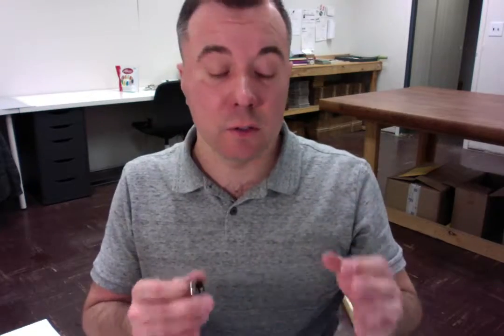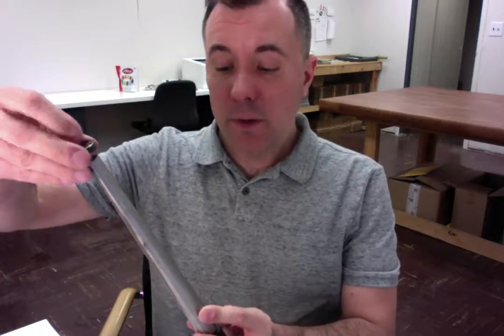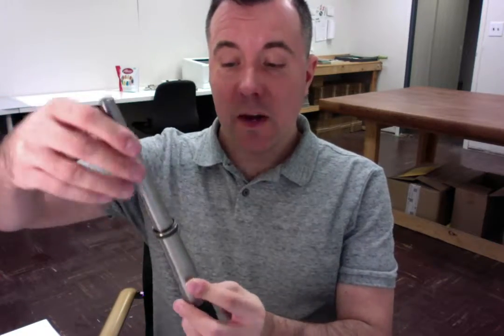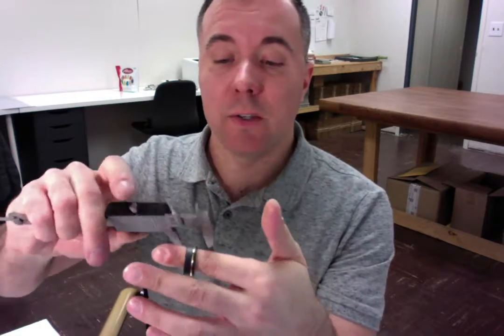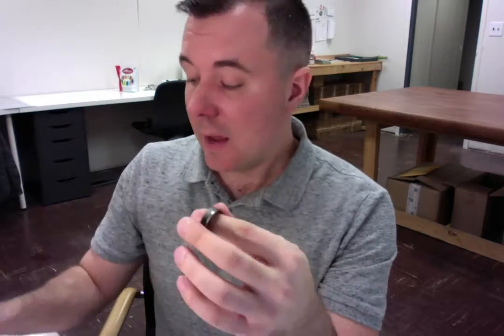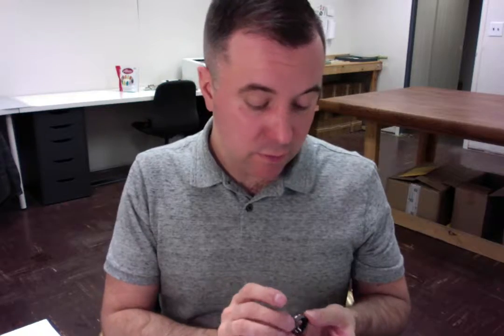7034 Maurice B. Thank You and Quality Review of Spexton Black Zirconium Yellow Gold Ring